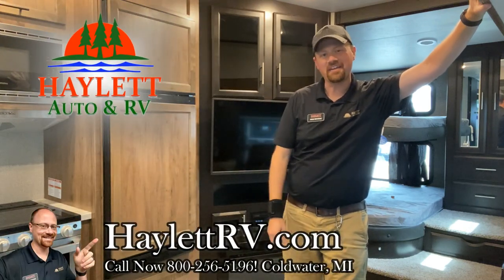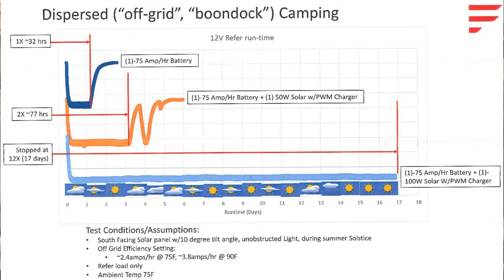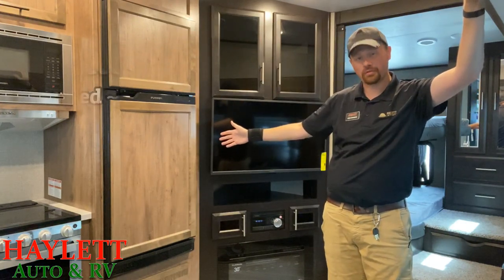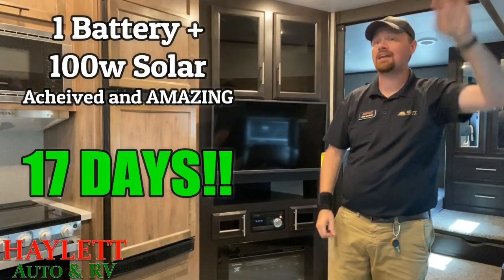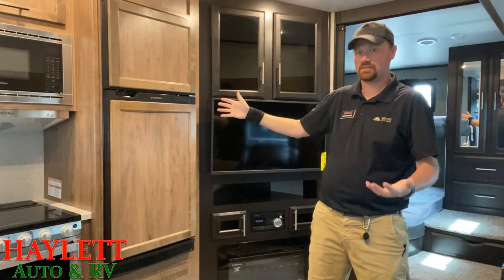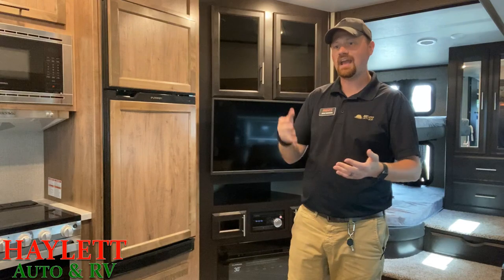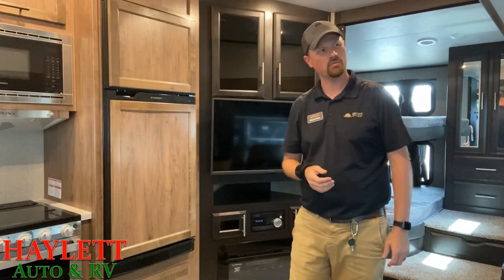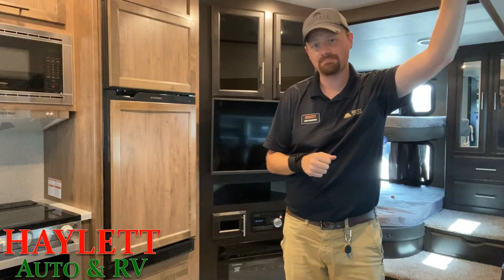12v Fridge Boondocking Time with Josh the RV Nerd